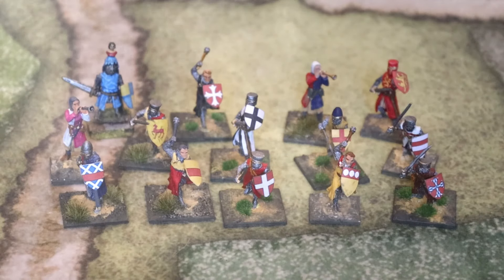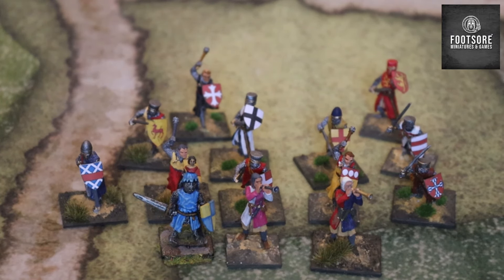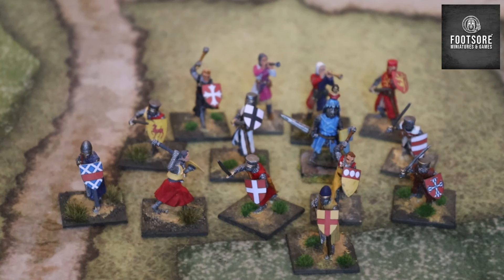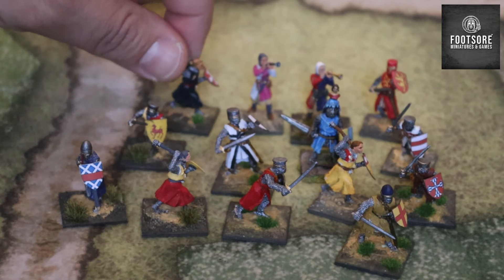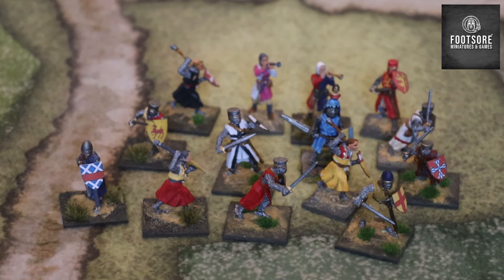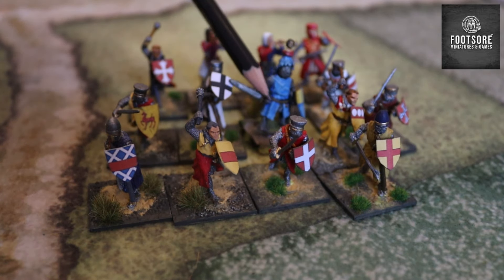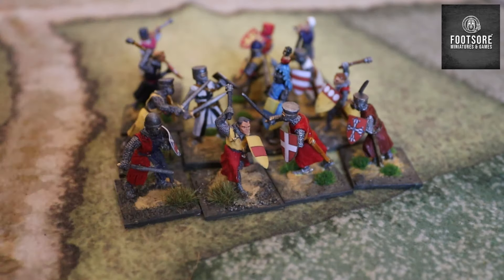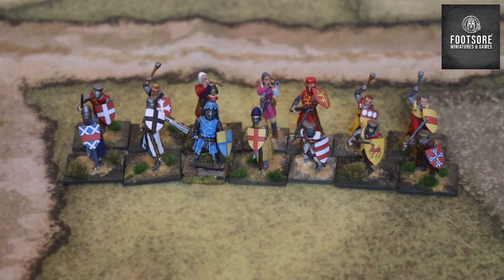Foot Knights SHOWCASE - Footsore Miniatures Barons War Range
In todays video we are having a quick look at Footsore Barons War Range and more specifically the unit of Foot Knights.

Video Introduction Credits soundtrack
 Cantus Firmus Monks